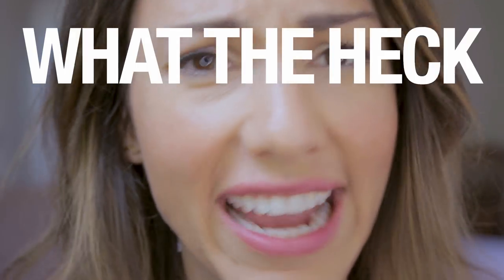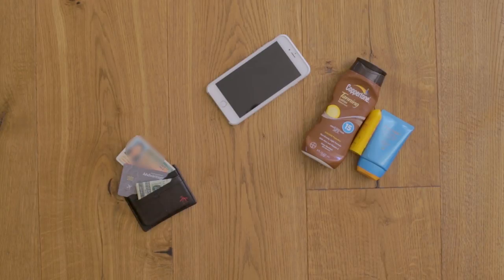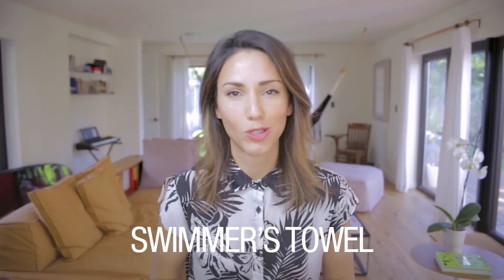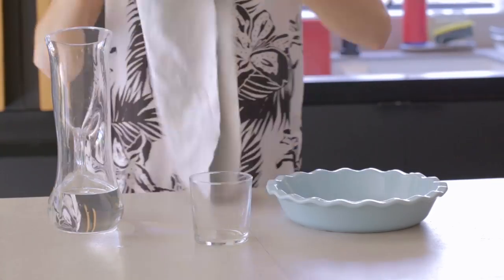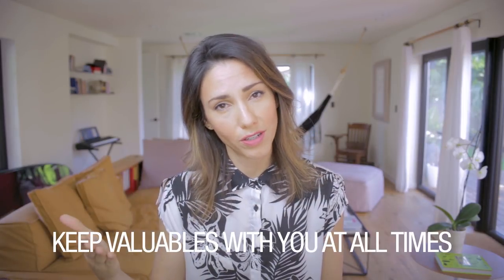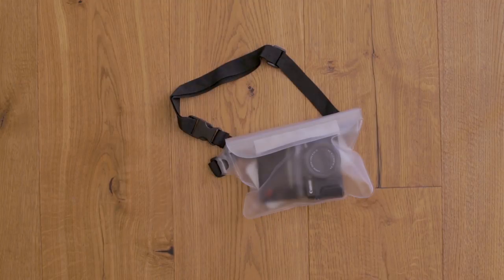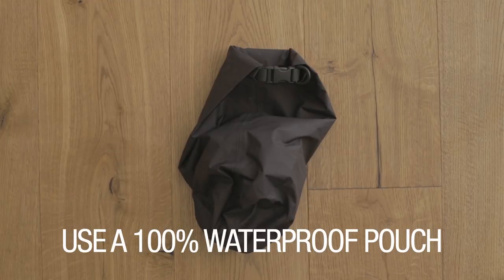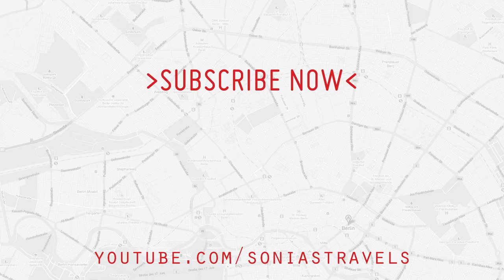Travel tips: How to keep valuables safe at the beach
Travel tips: This is how you keep your valuables safe at the Beach. Go for  a swim at the beach without hesitation.

Dry bag "fanny pack":

Larger DryBag:

Dry BackPack (not on video but I use this):